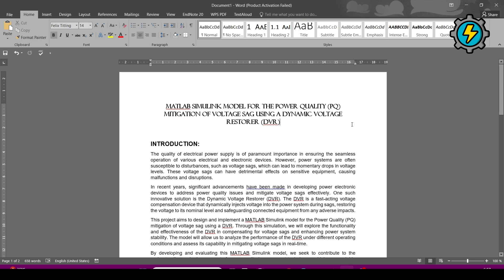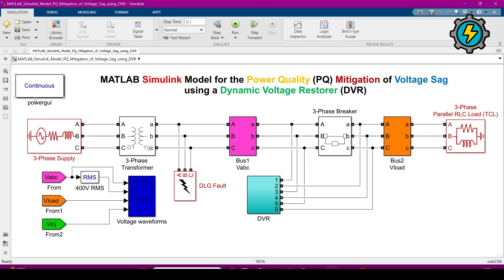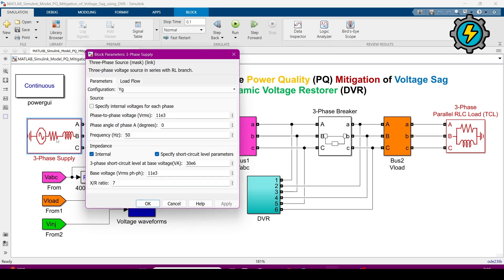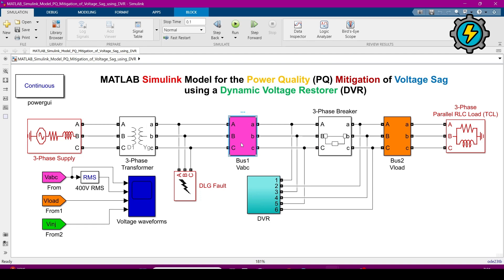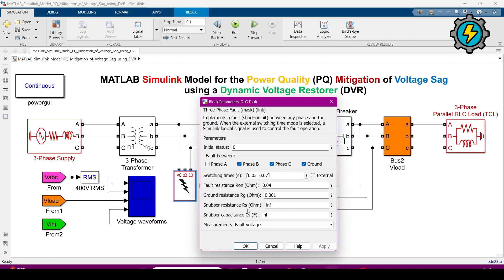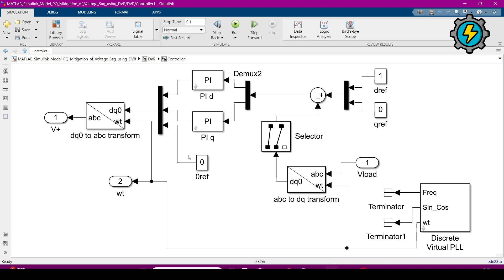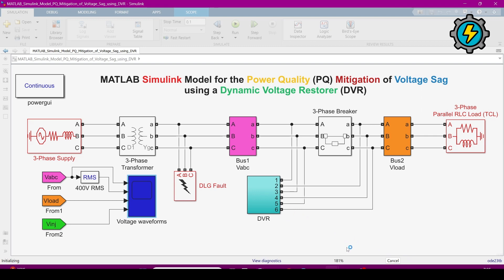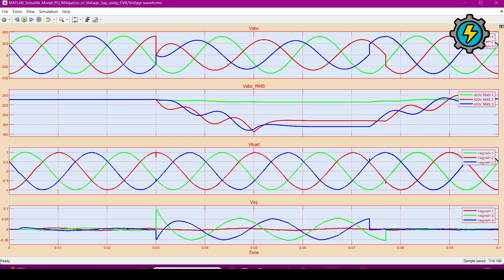MATLAB Simulink Model for PQ Mitigation of Voltage Sag using a Dynamic Voltage Restorer (DVR)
*  My name is Samandar Khan Afridi
 *  for more Electrical and Electronics projects. Thank You.

Description of the project

TITLE:
MATLAB Simulink Model for the Power Quality (PQ) Mitigation of Voltage Sag using a Dynamic Voltage Restorer (DVR)

INTRODUCTION:
The quality of electrical power supply is of paramount importance in ensuring the seamless operation of various electrical and electronic devices. However, power systems are often susceptible to disturbances, such as voltage sags, which can lead to momentary drops in voltage levels. These voltage sags can have detrimental effects on sensitive equipment, causing malfunctions and disruptions.
In recent years, significant advancements have been made in developing power electronic devices to address power quality issues and mitigate voltage sags effectively. One such innovative solution is the Dynamic Voltage Restorer (DVR). The DVR is a fast-acting voltage compensation device that dynamically injects voltage into the power system during sags, restoring the voltage to its nominal level and safeguarding connected equipment from any adverse impacts.
This project aims to design and implement a MATLAB Simulink model for the Power Quality (PQ) mitigation of voltage sag using a DVR. Through this simulation, we will explore the functionality and effectiveness of the DVR in compensating for voltage sags and enhancing power system stability. The model will allow us to analyze the performance of the DVR under different operating conditions and assess its capability in mitigating voltage sags in real-time.
By developing and evaluating this MATLAB Simulink model, we seek to contribute to the understanding and advancement of power quality improvement techniques, which are crucial in ensuring reliable and uninterrupted power supply in various industries and applications. Moreover, this research will pave the way for future developments in power electronics and grid resilience, ultimately benefiting both industrial and residential consumers.

WORKING:
The model uses a DLG fault (double line-to-ground fault) to cause the voltage sag. The fault is applied at 0.03 seconds and cleared at 0.07 seconds. The DVR is activated at 0.03 seconds and remains active until 0.07 seconds. The simulation time is 0.1 seconds.
The PI controller in the DVR is used to track the voltage waveform at the load. The controller output is used to control the voltage waveform injected by the DVR.

RESULT ANALYSIS:
The results of the simulation show that the DVR is able to successfully mitigate the voltage sag. The voltage waveform at the load remains relatively constant during the fault, and the current waveform does not show any significant spikes.
The DVR is able to mitigate the voltage sag because it injects a compensating voltage that is equal in magnitude and opposite in phase to the voltage sag. This compensating voltage effectively cancels out the voltage sag, resulting in a smooth and stable voltage waveform at the load.
The performance of the DVR is affected by the controller gains. The controller gains determine how quickly the DVR responds to the voltage sag. If the controller gains are too high, the DVR may oscillate around the desired voltage. If the controller gains are too low, the DVR may not be able to respond to the voltage sag quickly enough.
In the simulation, the controller gains are set to 10 and 0.1. These gains provide a good balance between performance and stability. The DVR is able to respond to the voltage sag quickly without oscillating around the desired voltage.

The MATLAB Simulink model is a simple and effective demonstration of how a DVR can be used to mitigate voltage sags. The model can be used to study the performance of different DVR controllers and to evaluate the effectiveness of DVRs for different types of loads.

END